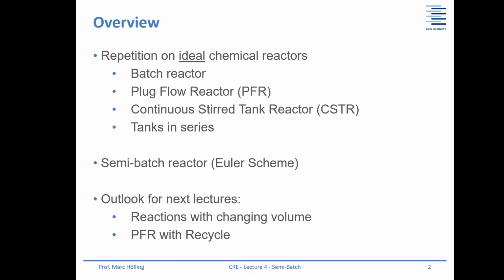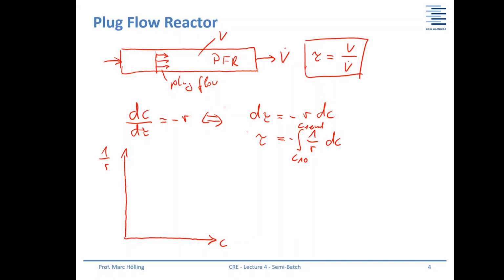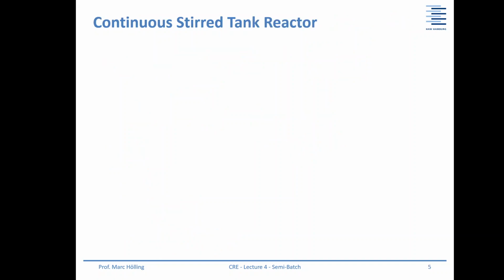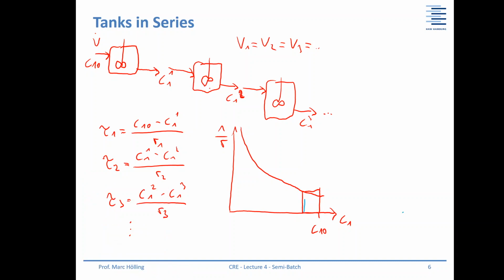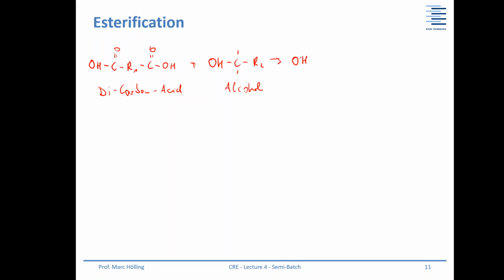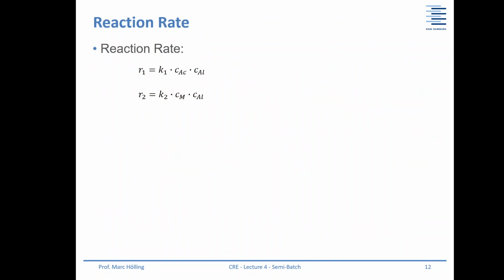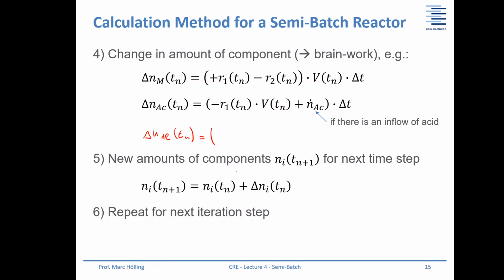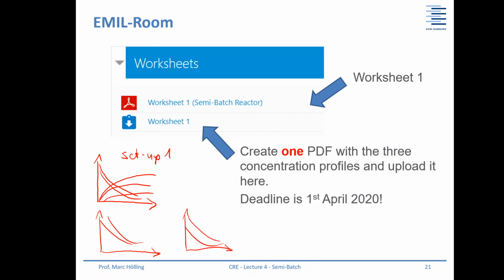CRE - Lecture 4 - Semi-Batch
Review on ideal reactors - Semi-Batch Reactor - Euler Scheme - Effect of semi-batch operation on selectivity

Unfortunately, there is an error in the equation for the volume. It must be 1/rho_tot instead of rho_tot (and also 1/c_tot instead of c_tot). Sorry about the confusion!